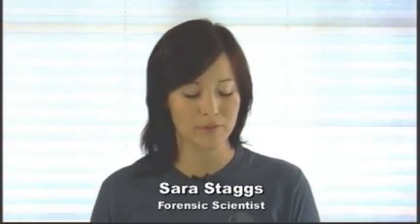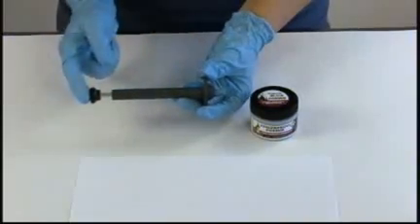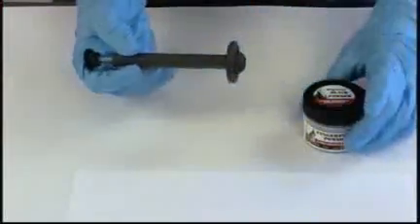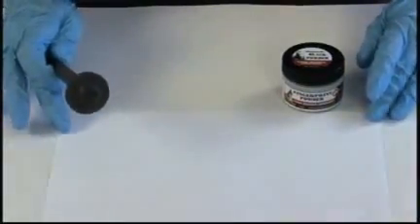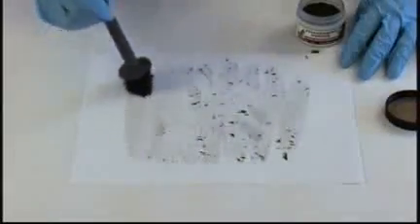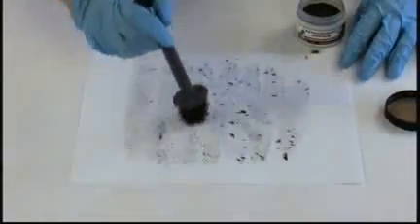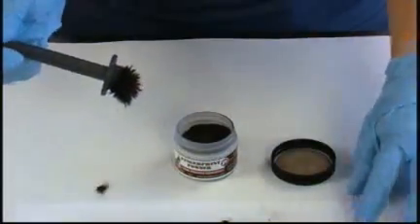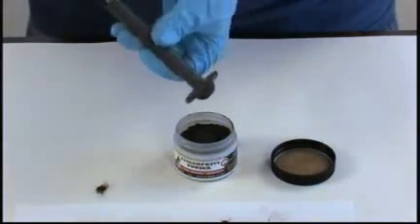Rilievo Impronte con Polvere Magnetica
Rilievo Impronte Digitali con Polvere Magnetica